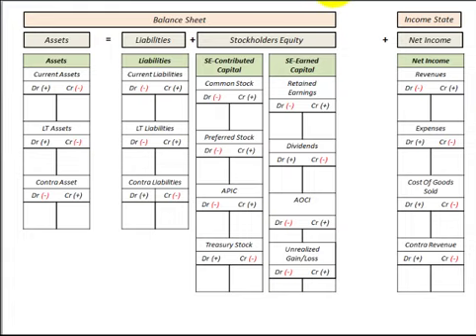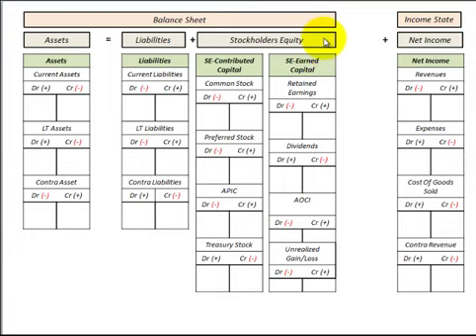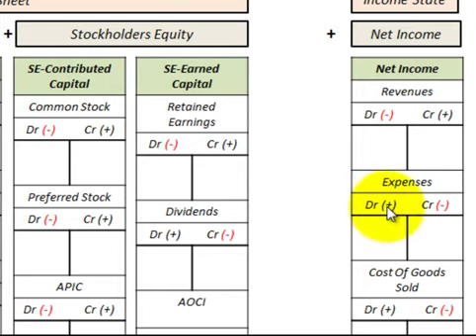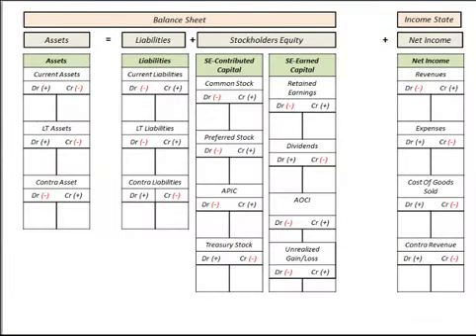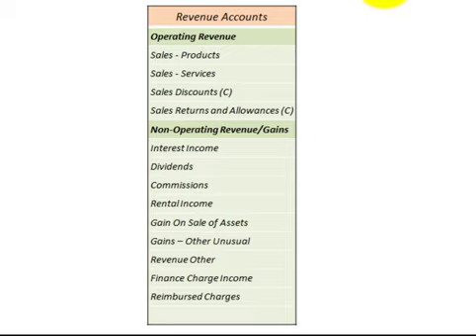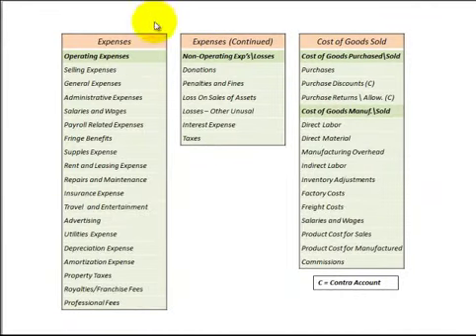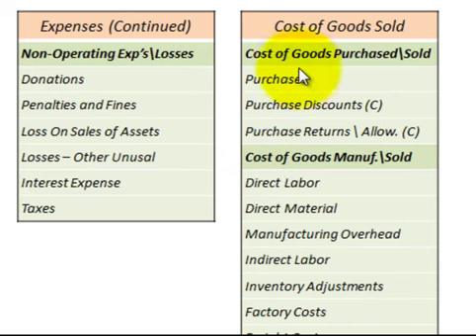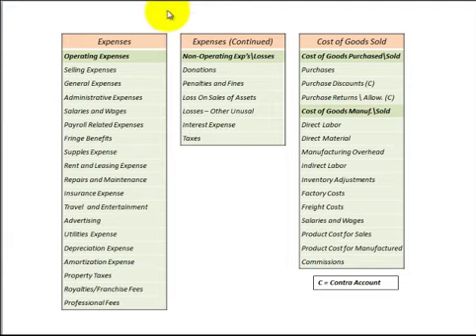Income Statement & Balance Sheet Template (T Accounts), Accounting List For I/S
Income statement and balance sheet template shown with (T accounts), would a great resource (aid) for students in accounting (use income statement and balance sheet template as a reference when doing accounting problems),  shows the relationship between B/S and I/S based on the accounting equation (assets = liabilities + stockholders equity), example lists the accounts that make up net income (revenues, expenses, cost of goods sold), first shows the balance sheet template and then focuses on net income (T Accounts), how debits versus credits (increase or decrease) the accounts, then reviews the balance sheet accounts using (T Accounts), shows chart of accounts (account listing) for the income statement (revenues, expenses, & cost of goods sold), operating revenues and expenses versus nonoperating, income statement accounts (revenues and expenses show how much the company earned during the period, the B/S & I/S template is shown in T account form with debits and credits shown for each basic account, debit and credit relationship depends on what side of accounting equation the account is on, relationship shows how asset and liability transactions flow from the balance sheet to the income statement, from the income statement to income summary account and back to balance sheet retained earnings account, detailed accounting for financial statement relationship explained by Allen Mursau